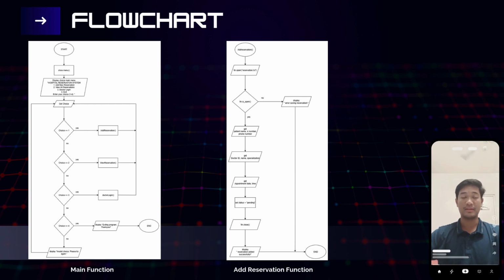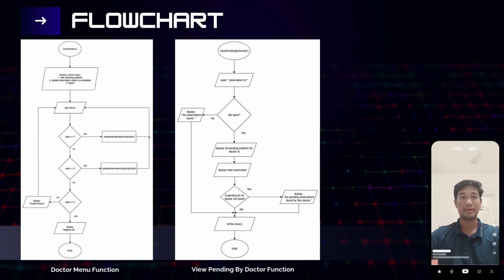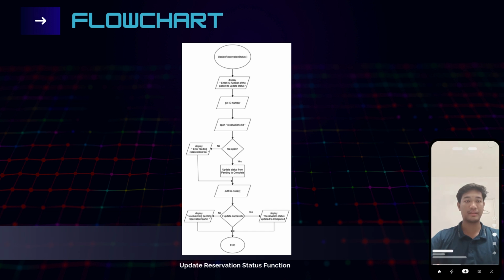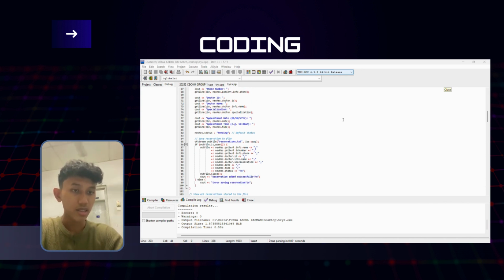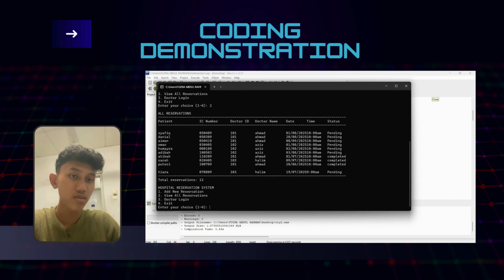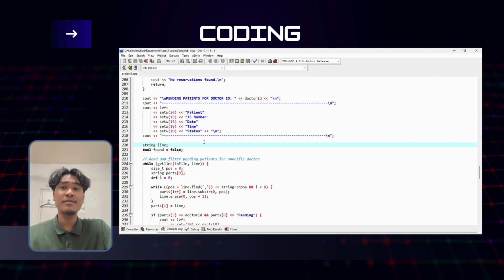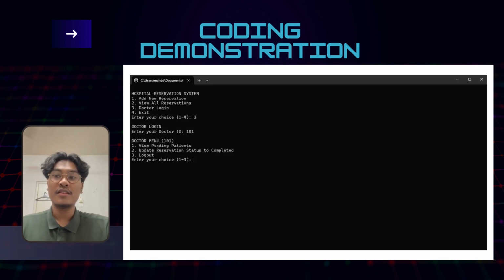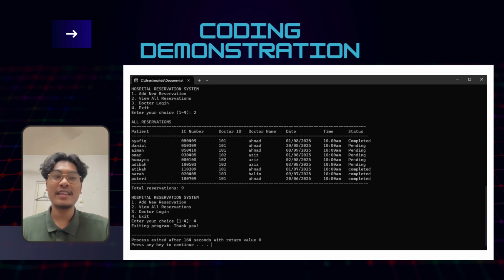20252 CSC404 GROUP 1